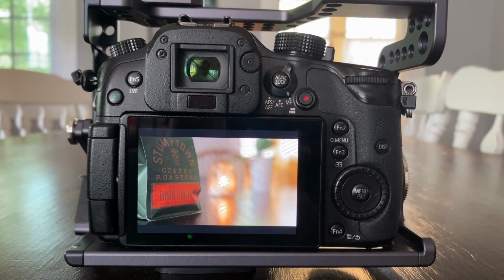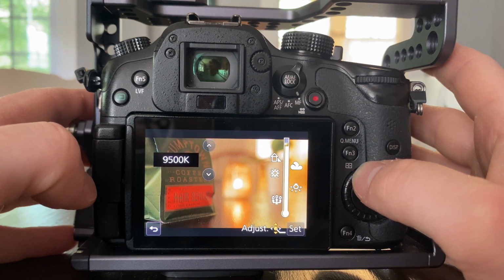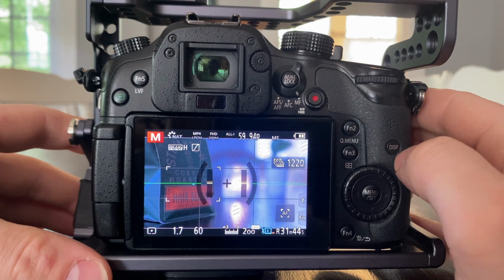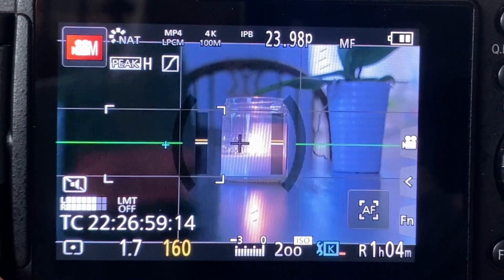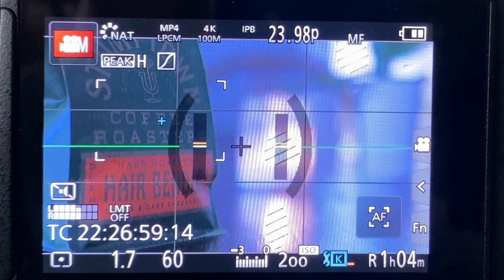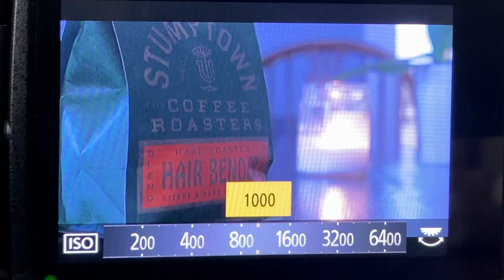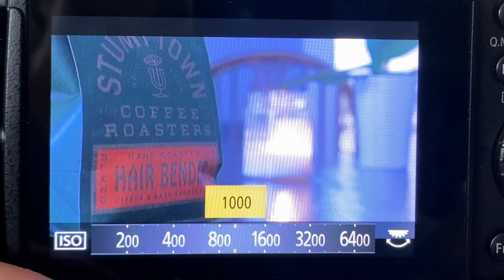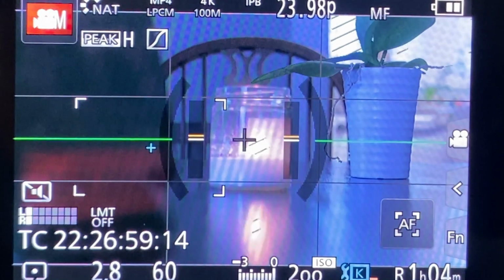GH4 Cameras 101: The Tools (Camera Body)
00:00 White Balance
03:15 Display Button
03:40 Leveling Line
04:40 Shutter Speed
05:46 Aperture
07:29 ISO
10:20 Peaking

We are looking at the Panasonic GH4 in this example examining White Balance, Display Options, Aperture, Shutter Speed, ISO & Peaking.